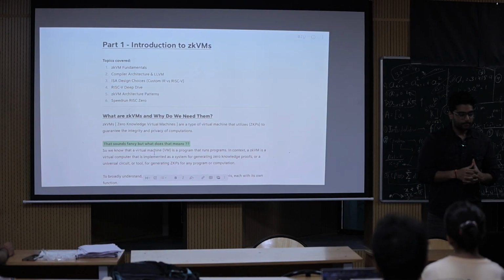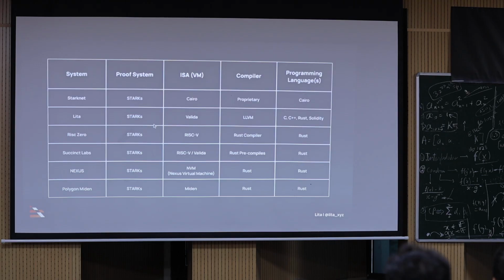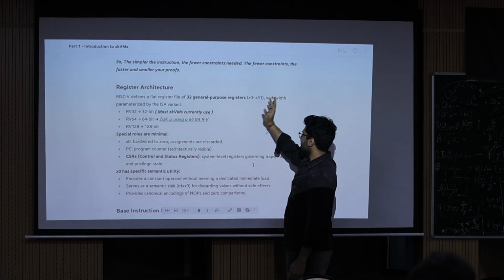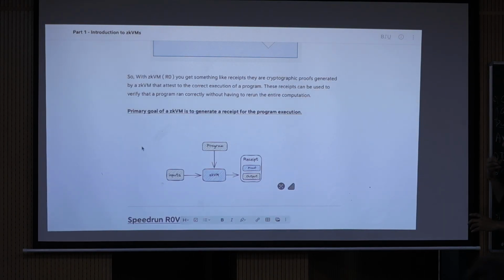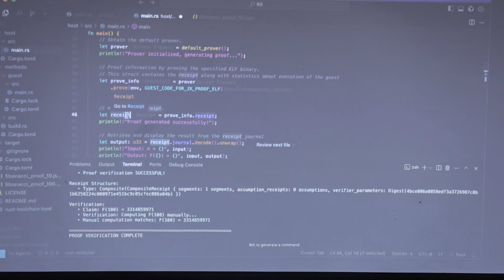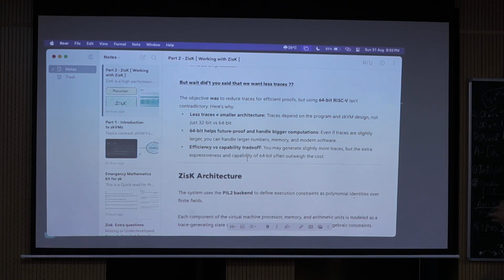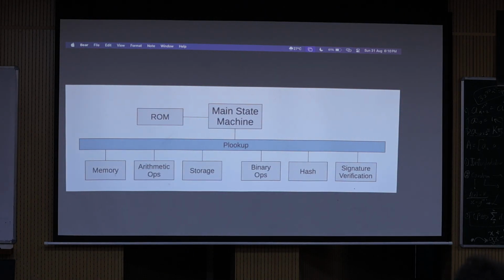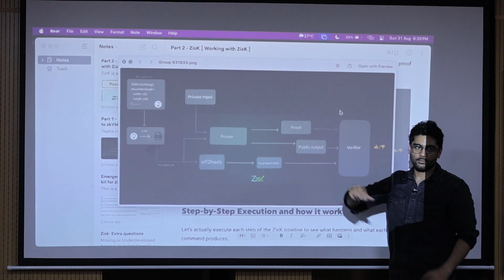zkVMs and ZisK | Session 9 | Atattva Jnana | IIT Delhi